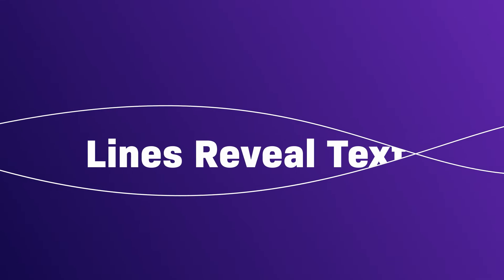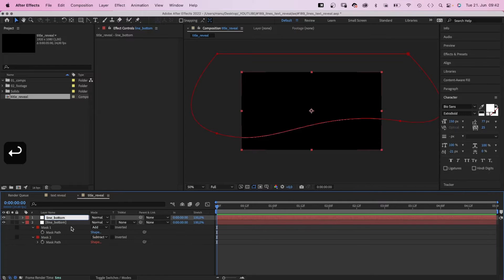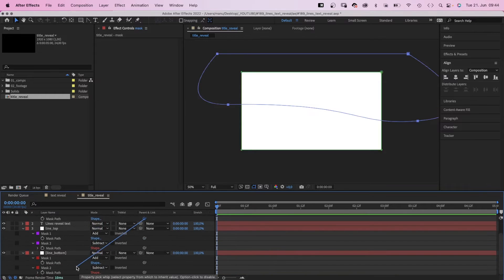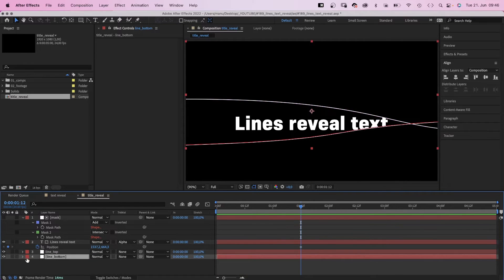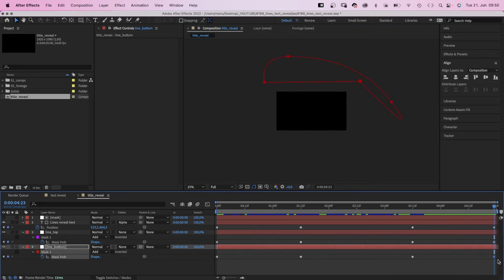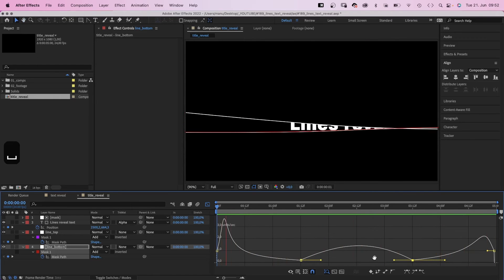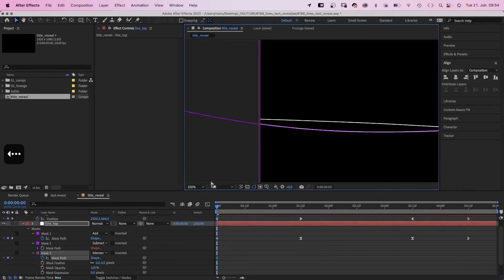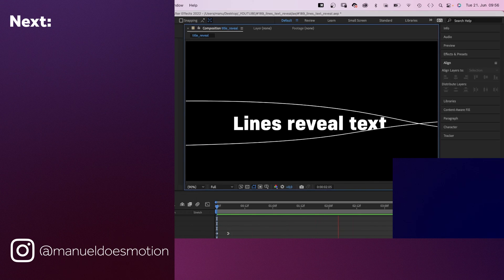Lines Text Reveal | After Effects Tutorial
In this After Effects tutorial, I'll show you how to reveal text with two lines. Spoiler: The lines aren't actual lines. But a few masks.

Content:
0:00 Intro
0:14 Creating the two lines
1:24 Adding text
1:46 Creating the mask
2:44 Expressive typography in After Effects
3:16 Animating the lines and text
4:49 Adjusting the speed curves
6:11 Revealing the lines
7:38 Outro